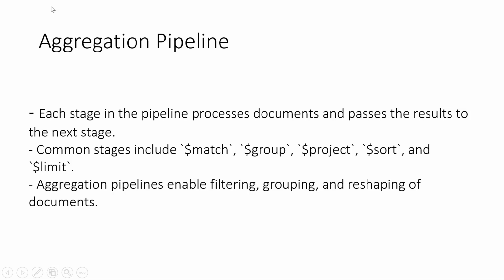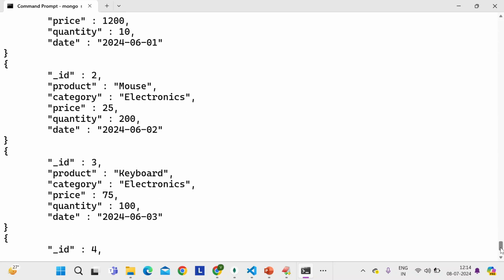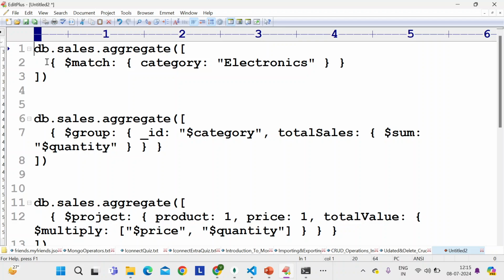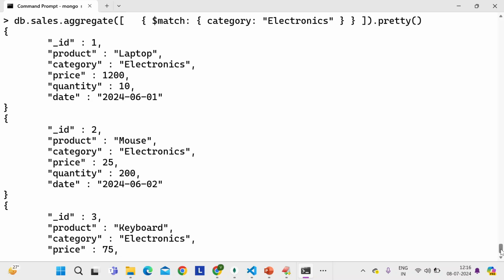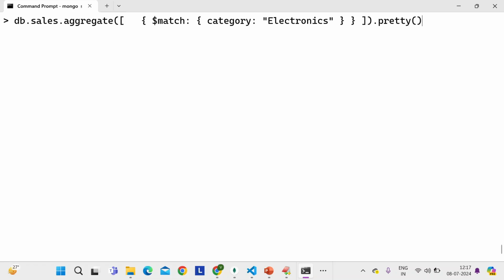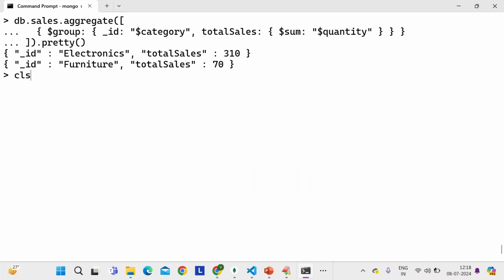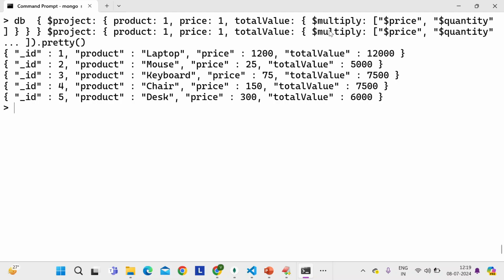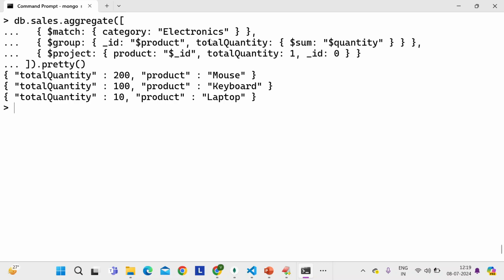UNIT - 5_Aggregation Pipeline in MangoDB - Part -1